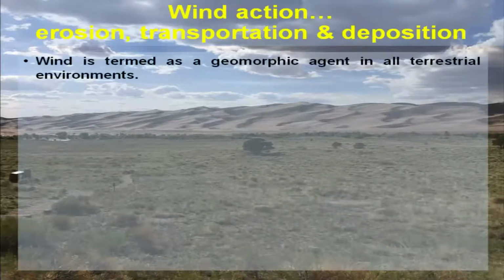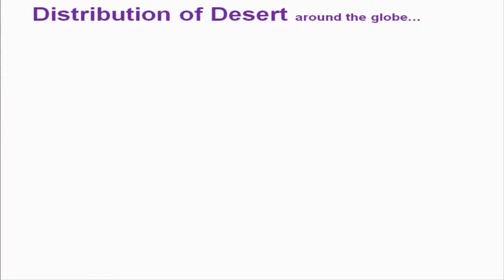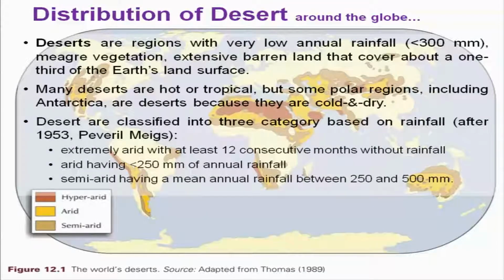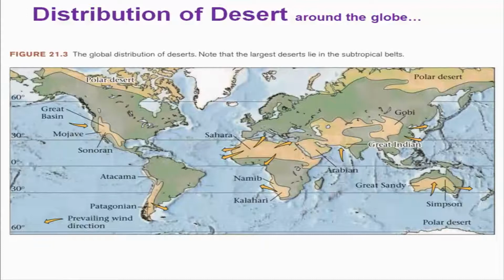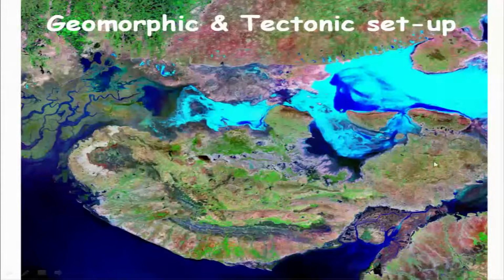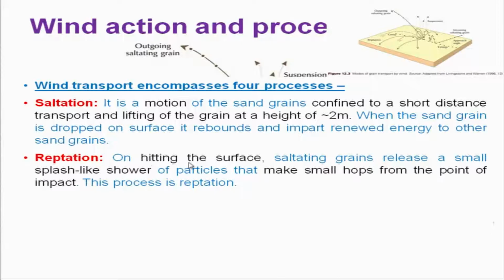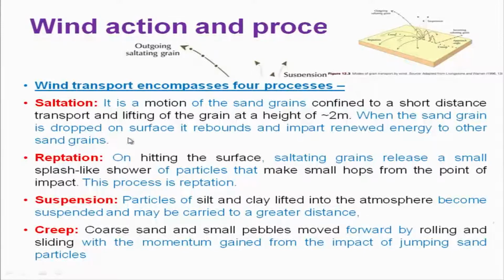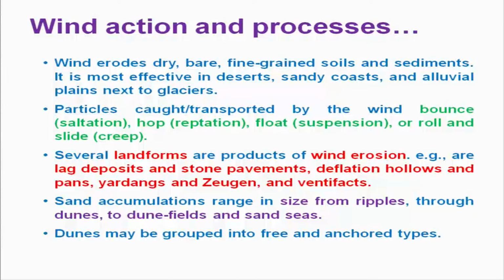noc19-ce46-lec35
To access the translated content:
1. The translated content of this course is available in regional languages.
 2. Regional language subtitles available for this course
 To watch the subtitles in regional languages:
 1. Click on the lecture under Course Details.
 2. Play the video.
 3. Now click on the Settings icon and a list of features will display
 4. From that select the option Subtitles/CC.
 5. Now select the Language from the available languages to read the subtitle in the regional language.